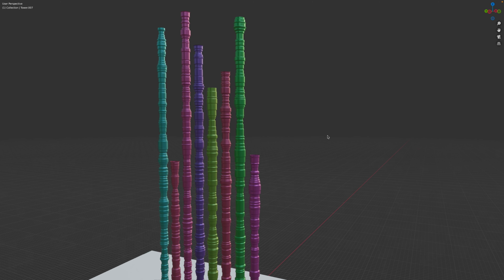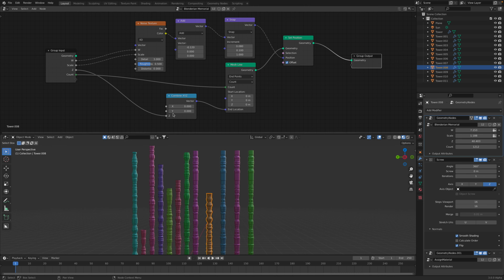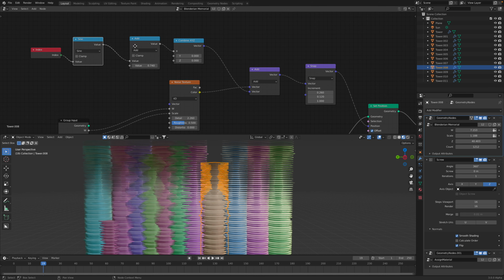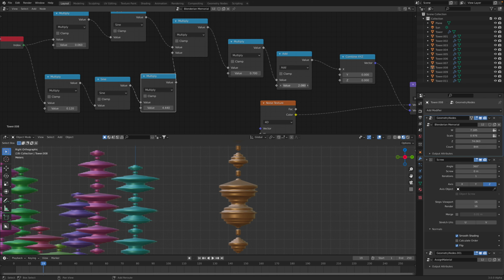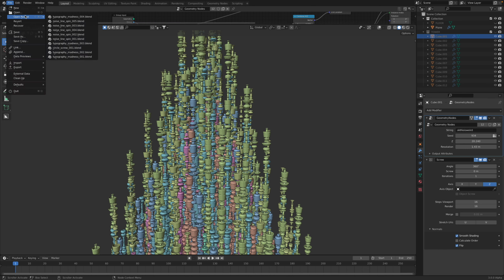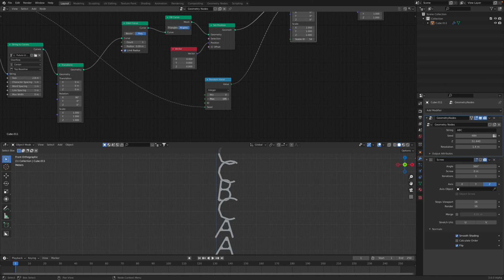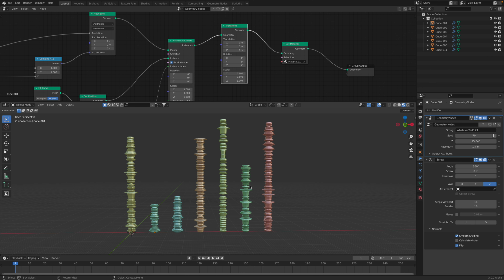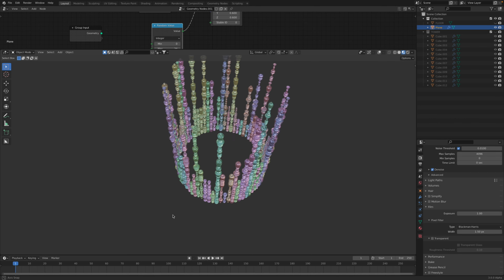LIVENODING Procedural Blenderian Memorial Logs Using Geometry Nodes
In this episode, I am sharing a quick breakdown of simple nodetree setup for Blender Geometry Nodes that generates unlimited procedural tower design that's inspired by Korin Tower, Turkish Lamp, and Aboriginal Memorial Logs.

I have done this type of design a couple of times in the past. It's basically a simple LINE and NOISE that is being revolved using Screw Modifier. You could totally modify this and turning it into a really complex and advanced design, taking advantage of Point Index and the circular design and instancing.

I call this artwork "Blenderian Memorial", each stick represent Blenderian Artist who share their art, design, soul and codes, and have left the Earth. Dedicated to all Blenderians souls yesterday present and tomorrow,, may your creation continues to flow and inspires the future Blenderians.